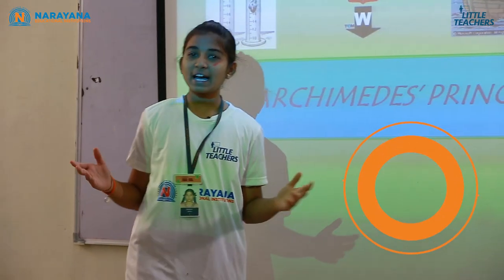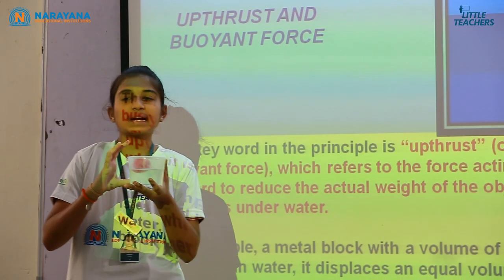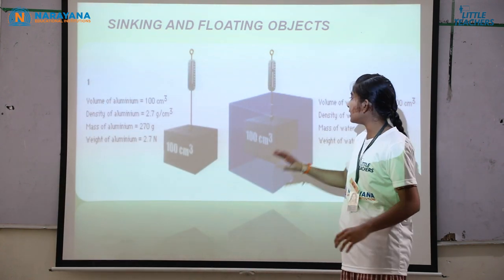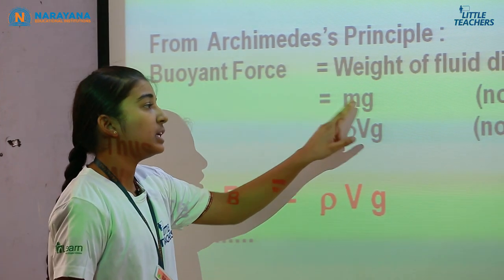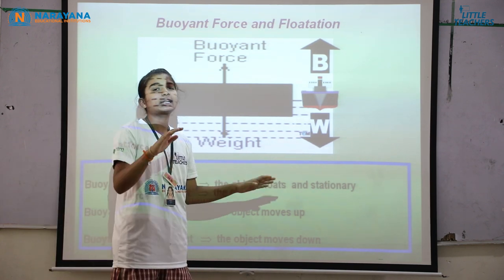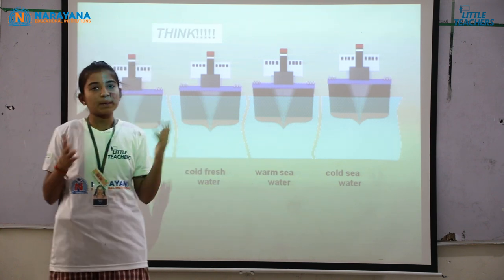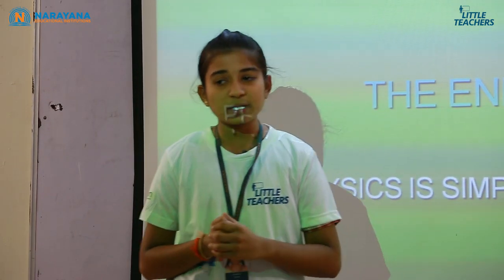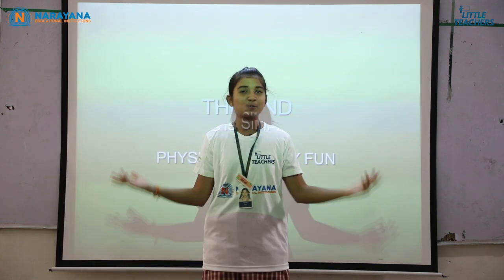Little Teachers - S. Manasa | Chittoor | Proof of Archimedes' Principle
Little Teachers - S. Manasa - Chittoor - Proof of Archimedes' Principle - Fluid Mechanics - Physics

A topic on Archimedes Principle is presented by S.Manasa from Chitoor, Andhra Pradesh Narayana School during the Little Teachers Contest. She used the board well to define the principle. She describes that the upward buoyant force that is exerted on a body immersed in a fluid, whether fully or partially submerged, is equal to the weight of the fluid that the body displaces and acts in the upward direction at the center of mass of the displaced fluid.